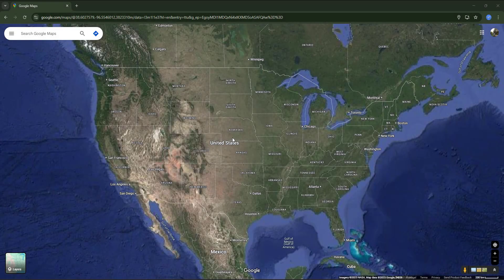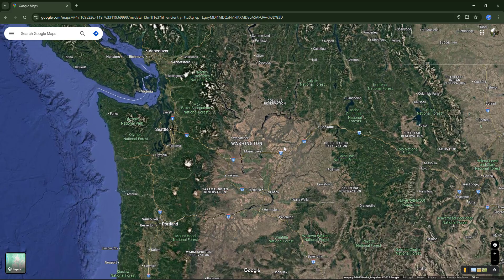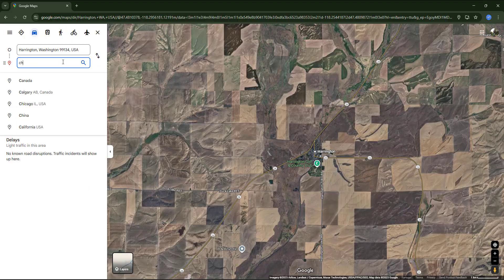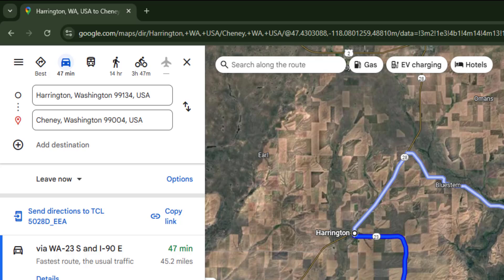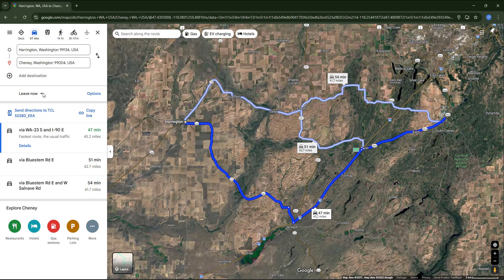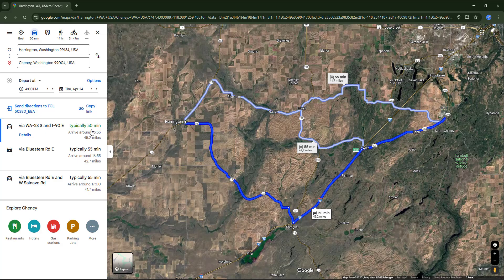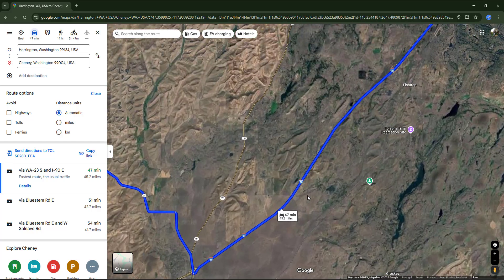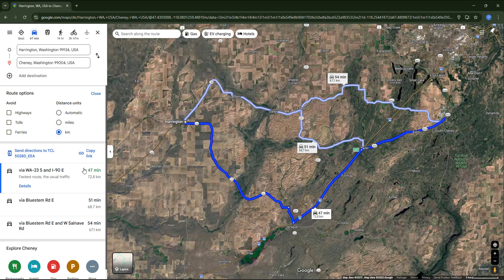How to Get Driving Directions on Google Maps (Desktop Tutorial)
Join for free this Udemy to learn to use Google Maps effectively:
This lesson is part of the course.

In this tutorial I explain how to get directions using Google Maps when driving by car.